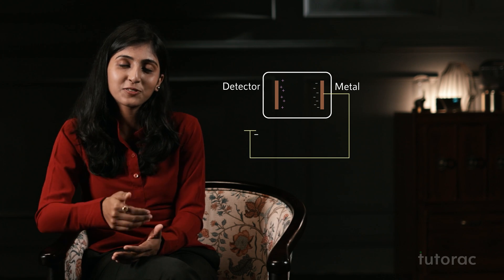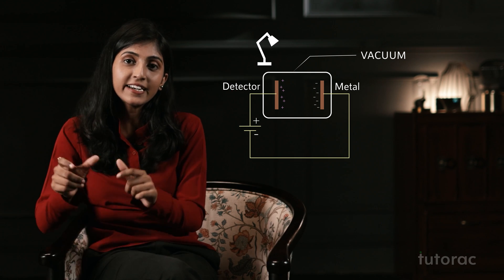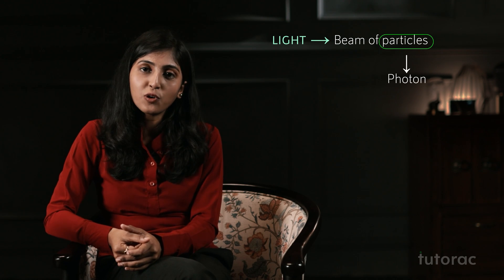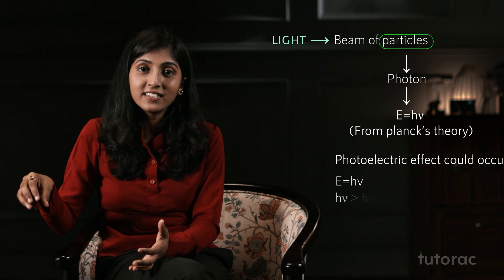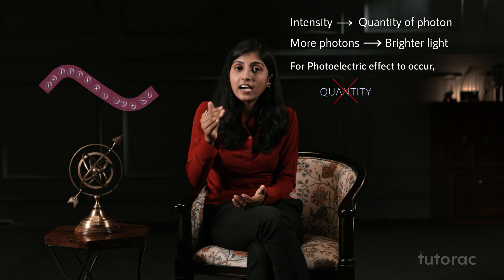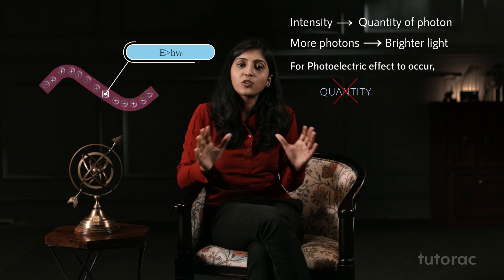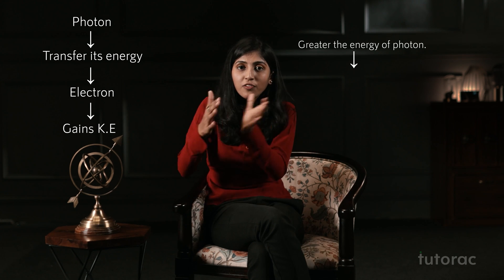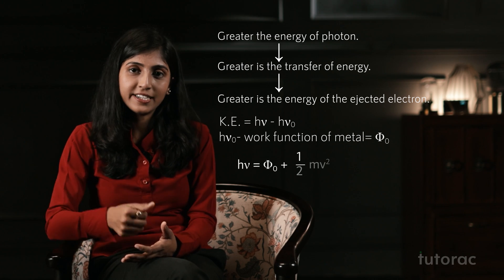Photoelectric Effect and Dual Nature | Structure Of Atoms | CBSE | NCERT | JEE MAINS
In this video, our Physics expert Deep Jyoti will go into detail on several key topics like Photoelectric Effect, Structure of Atoms, and Dual Nature. The session would allow students to get a complete understanding of the concepts, all while remaining riveted in the class, thanks to our cutting-edge presentation.

Get Optimum Learning Experience through:
. 3D Visuals

About Tutorac.com: Despite the massive growth in the e-learning industry, its full potential is yet to be realized. Most disappointingly, the benefits haven't reached the masses. The reason? Online learning still falls short of quality and affordable learning experiences. Good quality e-learning is still expensive and a privilege for those who can shell out the humungous costs. Tutorac is solving this crucial problem with interactive, visually striking, and affordable premium programs.